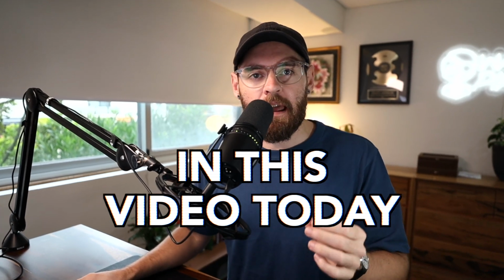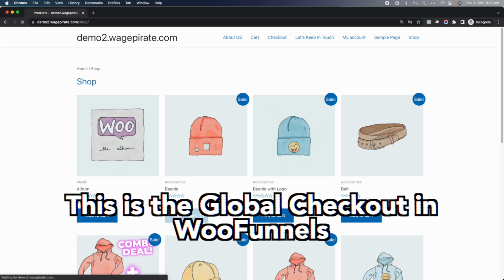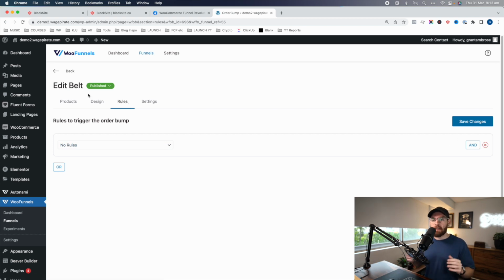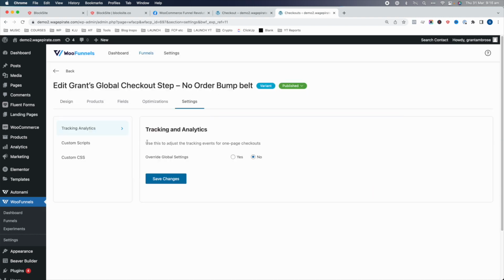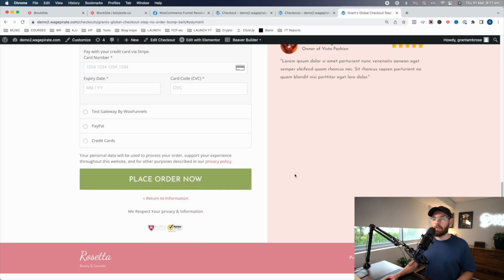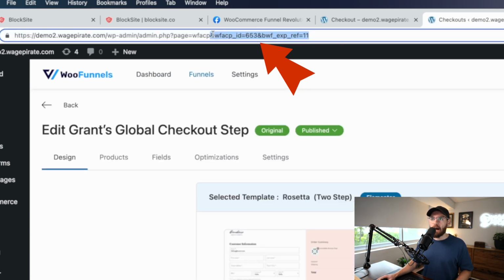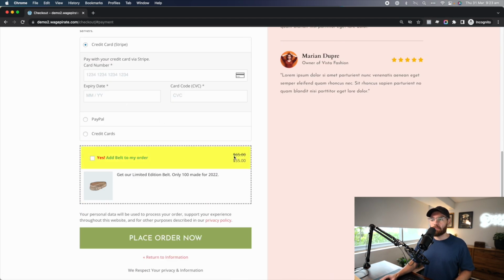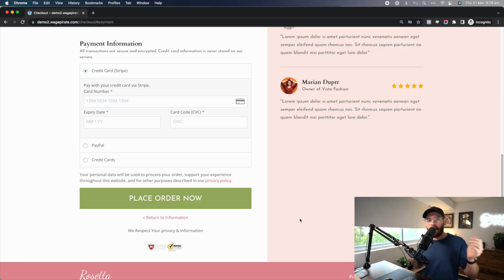WooFunnels: Order Bumps - Show VS Hide - A/B TEST (How to A/B Test Order Bumps using WooFunnels)